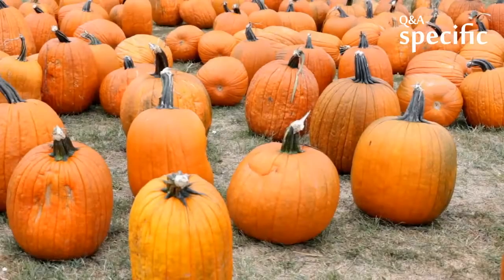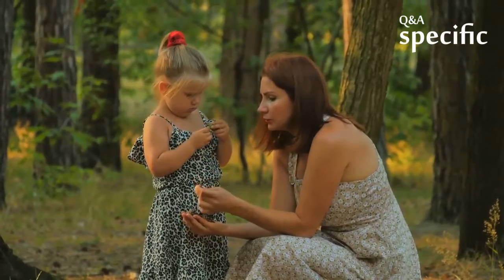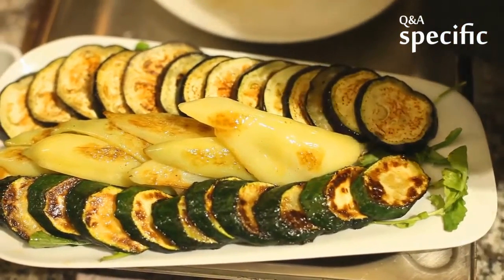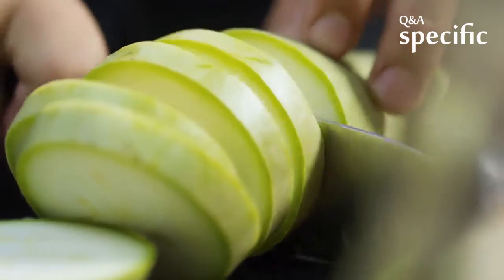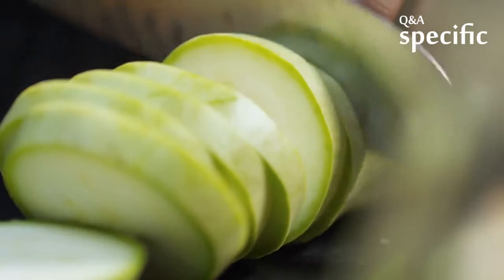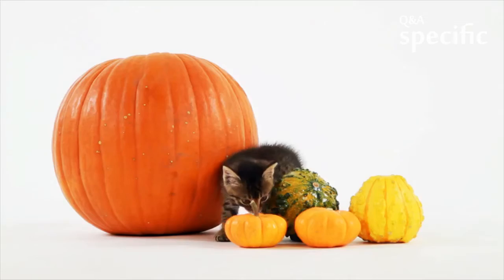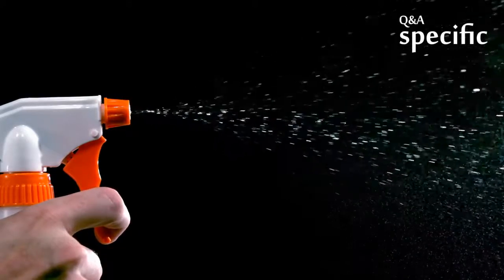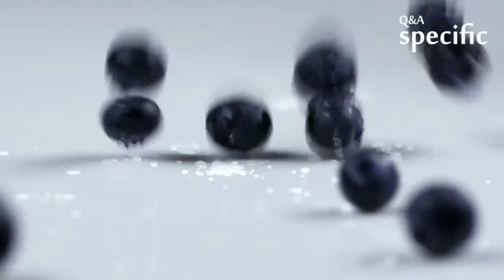What are pumpkins?